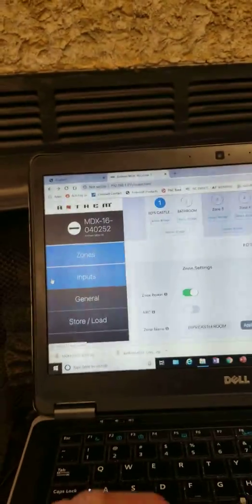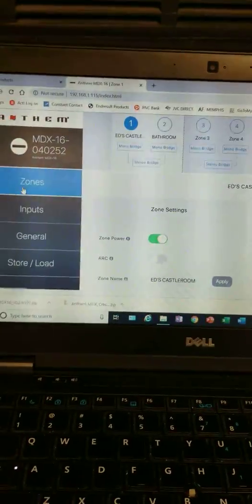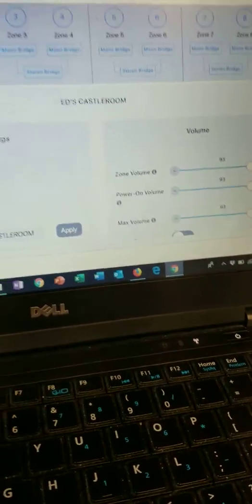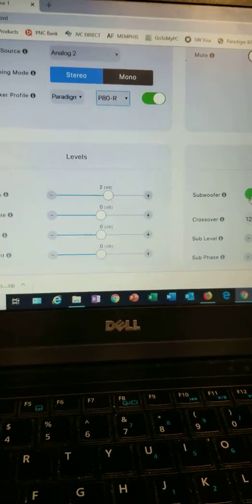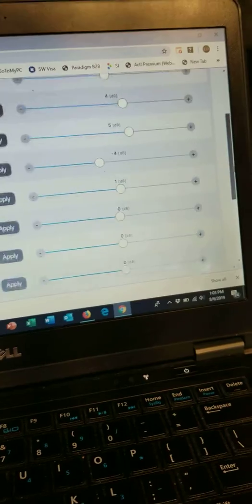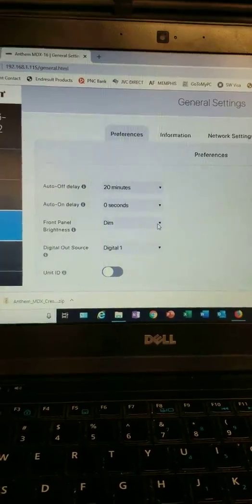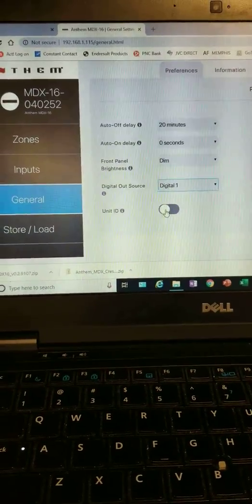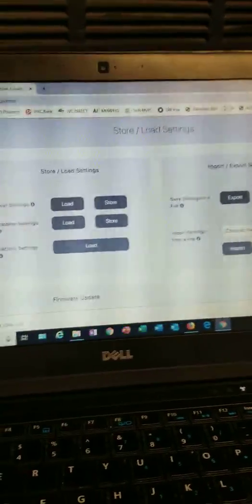Anthem MDX 16 set up web interface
This is a video of Ed the rep using the setup software for the anthem MDX 16 distribution amplifier